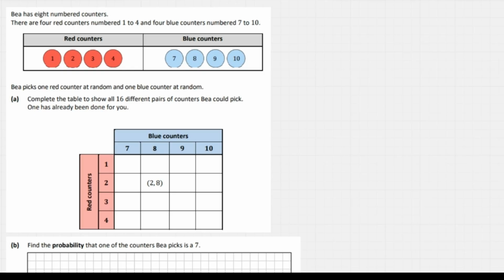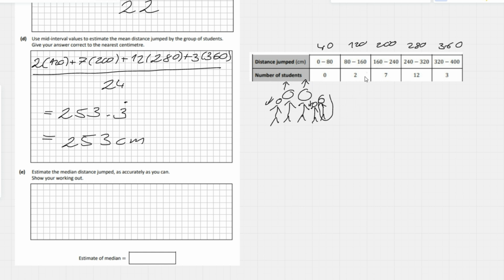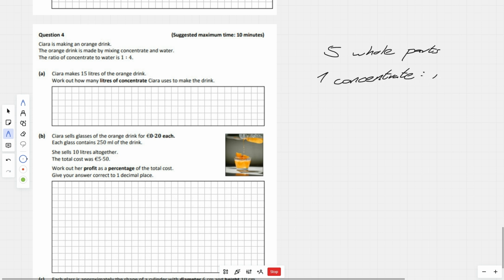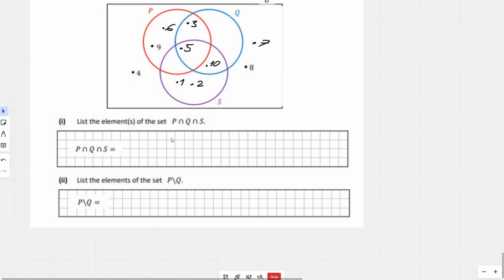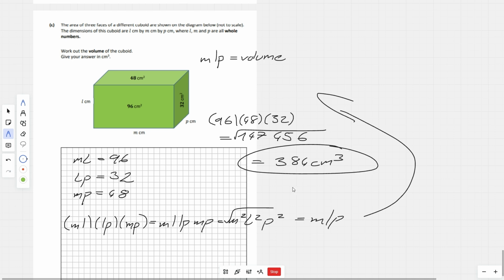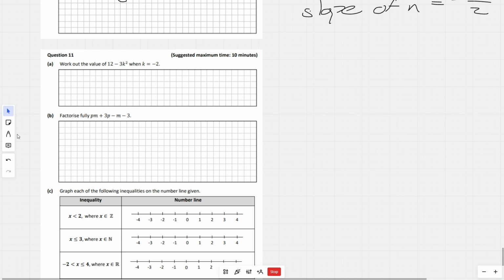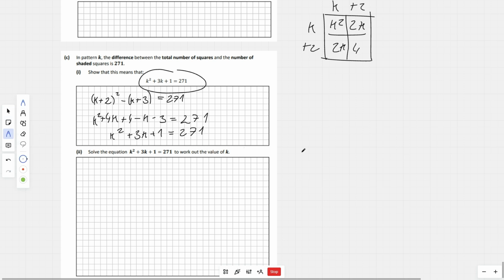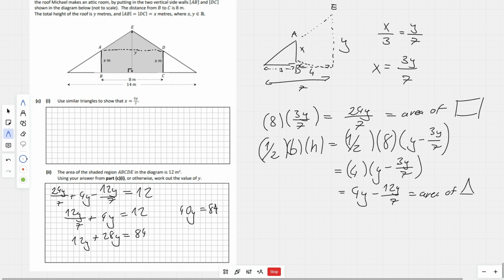THE BEST METHOD TO STUDY JUNIOR CYCLE MATHS - 2024 Exam Paper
In this video we answer questions from the 2024 Junior Cycle Higher Level Paper. After watching it you will know how to study maths and get the best grade you can.

Introduction: 0:00
Question 1: 0:50
Question 2: 04:05
Question 3: 15:34
Question 4: 24:49
Question 5: 34:39
Question 6: 39:12
Question 7: 41:57
Question 8: 50:50
Question 9: 53:30
Question 10: 58:04
Question 11: 1:03:08
Question 12: 1:10:55